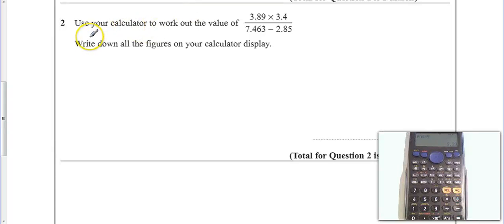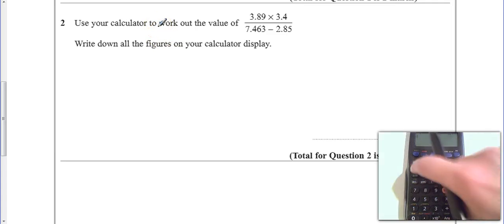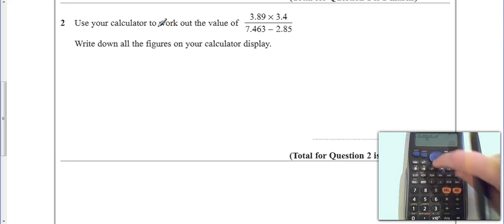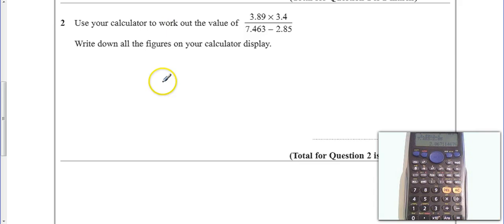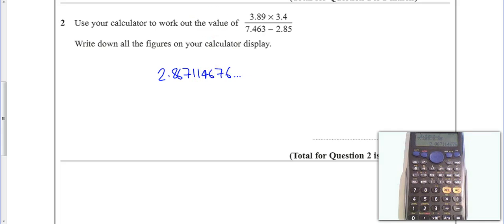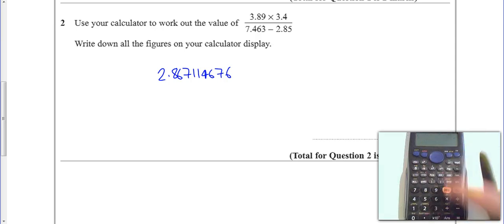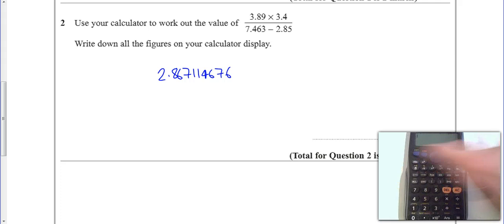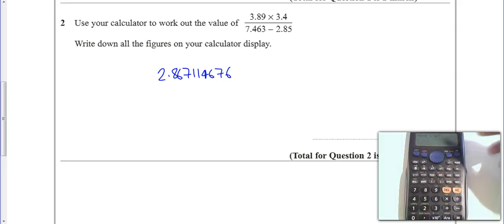Methods Nov 2012 Unit 2H Q02 Using Calculator